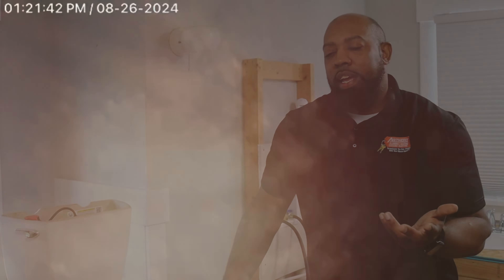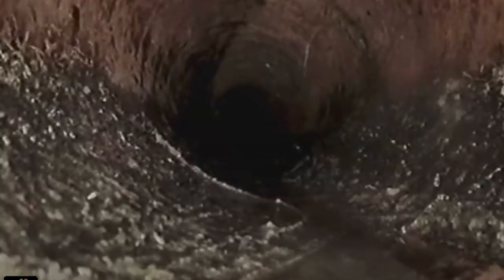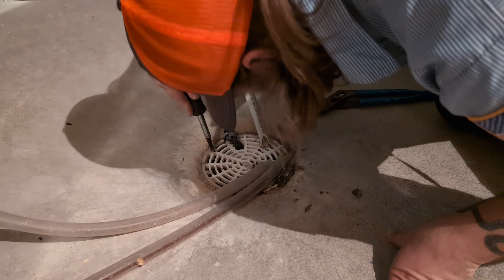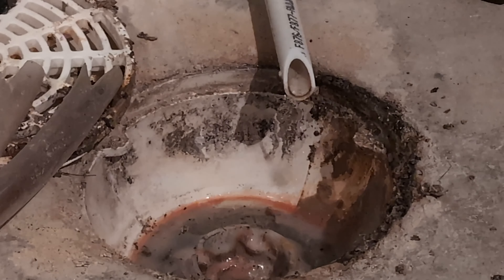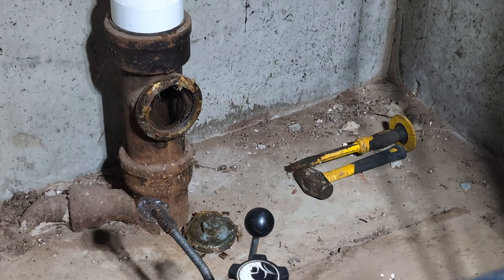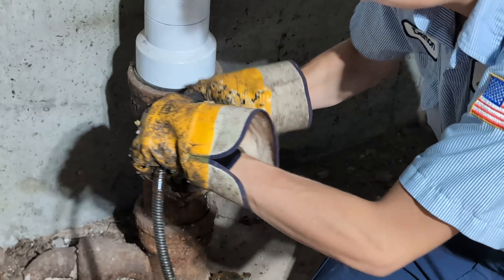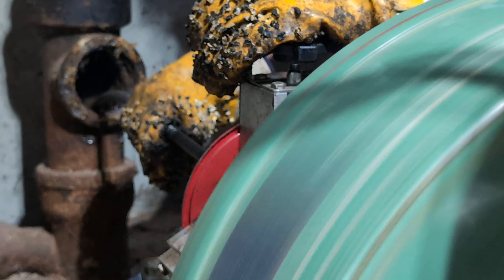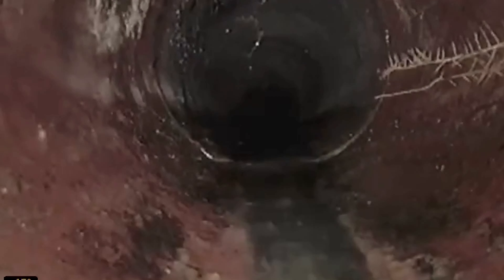When Clogs Signal Bigger Problems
Clogs in your main line are not to be ignored. Here are the telltale sign of a main line clog and why you should take immediate action if you suspect this is happening in your home.